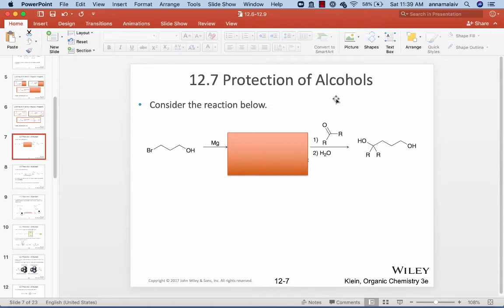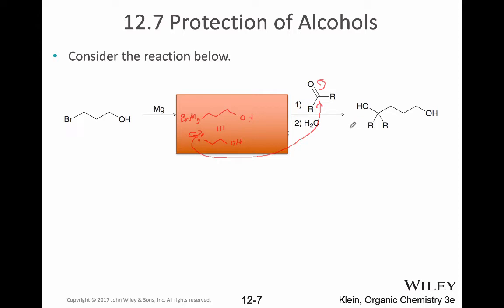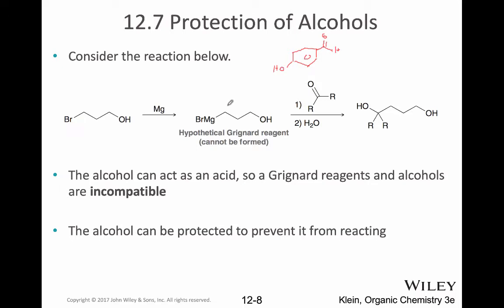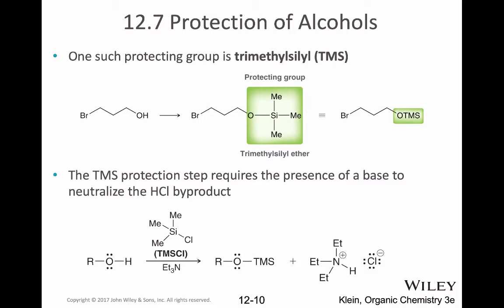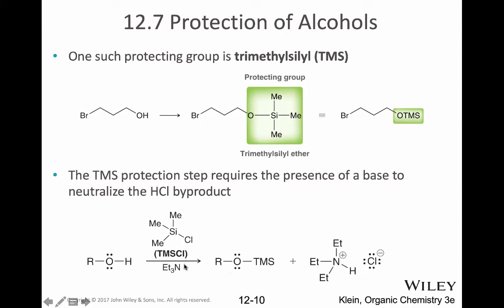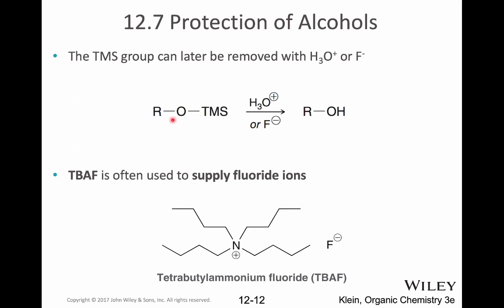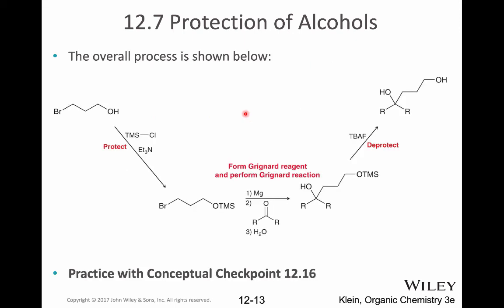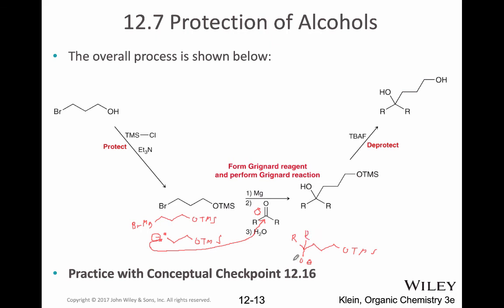12.7: Protection of alcohols